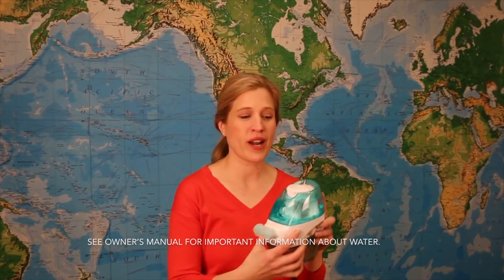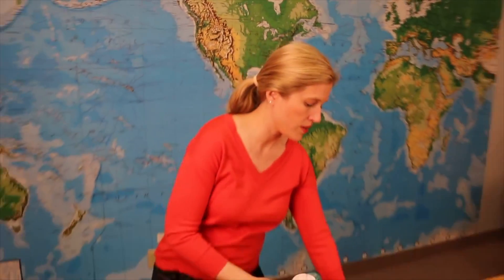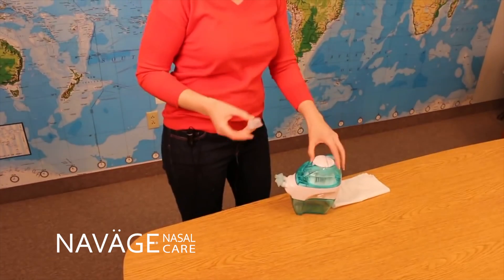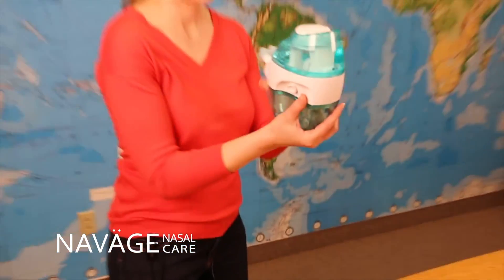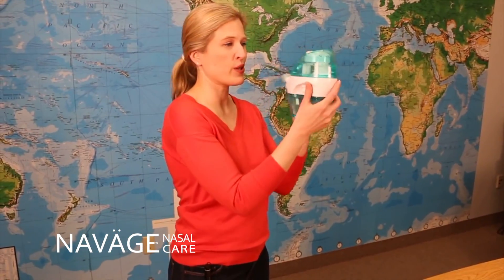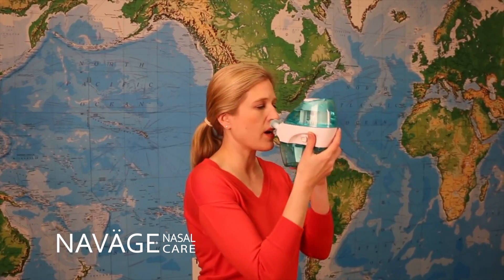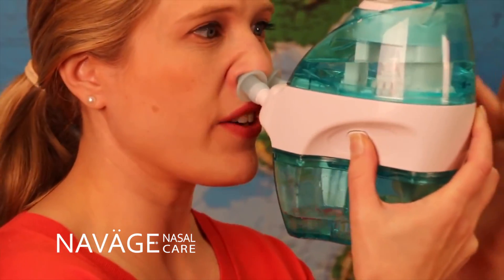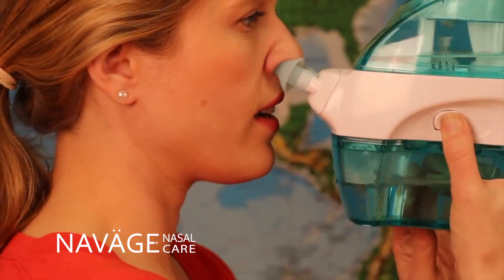Naväge Nasal Care Demo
Watch a demo of the Naväge Nasal Care system. Naväge uses powered suction to pull refreshing saline in one nostril, through the nose, and out the other. Naväge relieves sinus congestion naturally by flushing out allergens, mucus, dust, and germs.This season, breathe better with Naväge.  It’s Nature’s decongestant. All natural, drug free.

- Purchase your Naväge Nose Cleaner and SaltPods today!